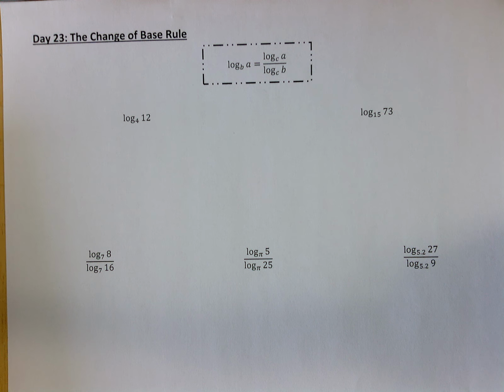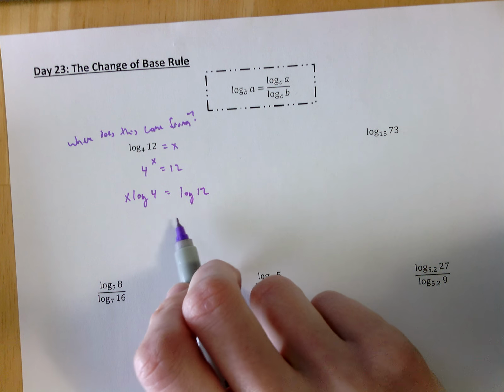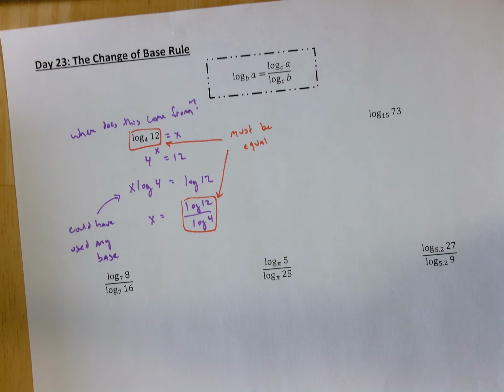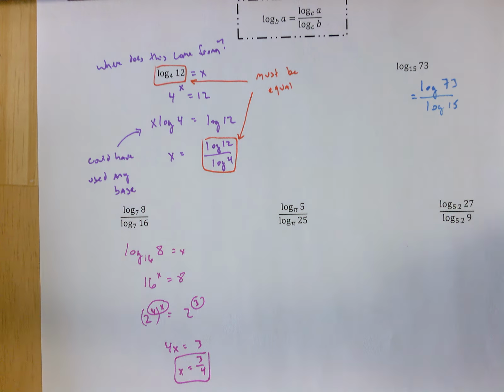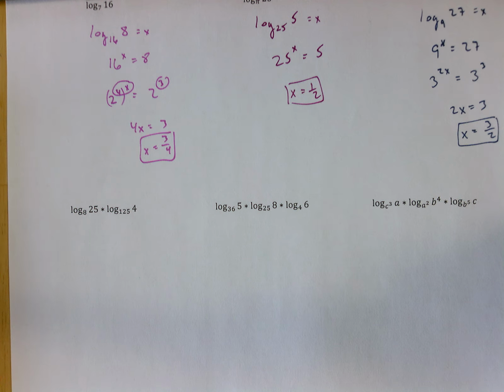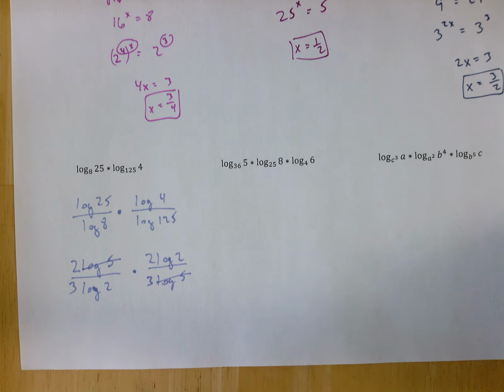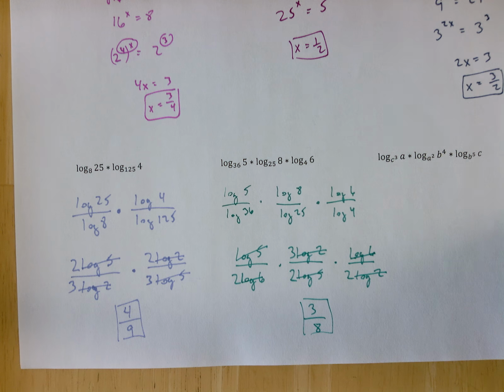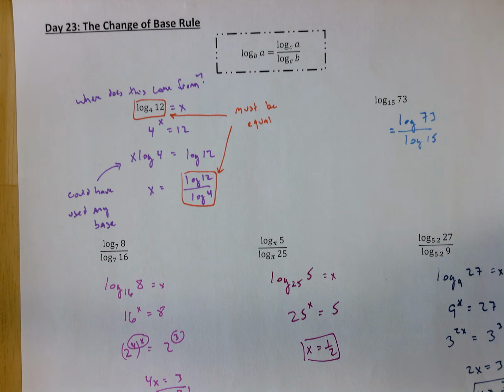The Change of Base Rule